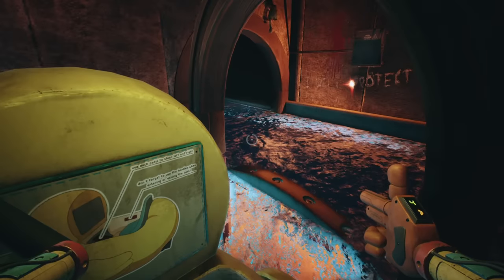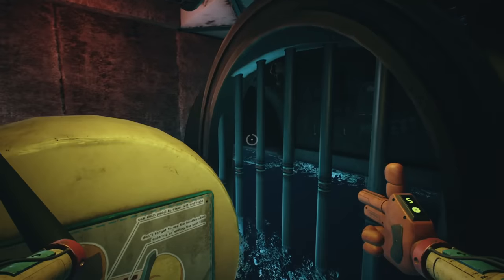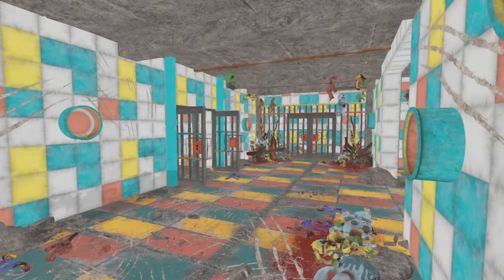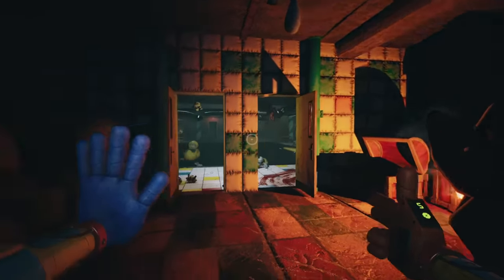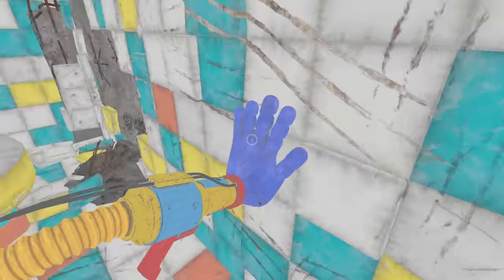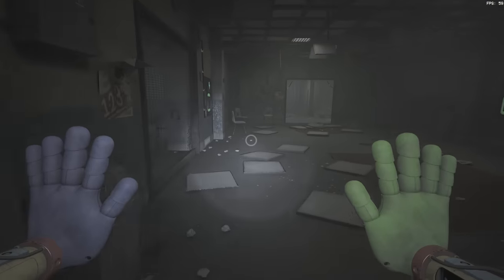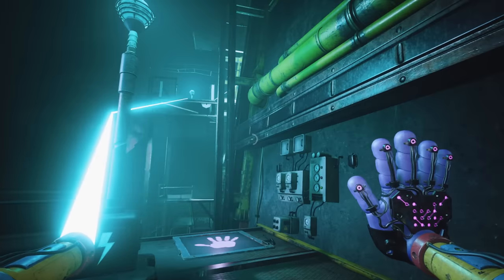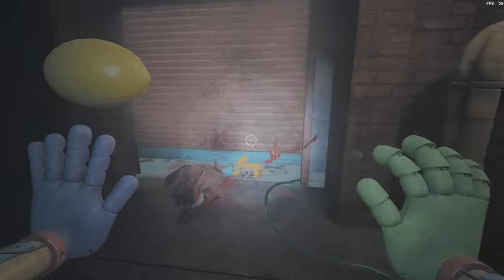Poppy Playtime Chapter 3 Unused Content | LOST BITS [TetraBitGaming]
We're continuing on with checking out more unused and unseen content in Poppy Playtime Chapter 3! This time we're checking out some unused animations, a whole bunch of unused audio and even some unused section of the Playhouse area! Hope you enjoy!

Sections:
0:00 - Intro
0:43 - Unused Duck Ride
3:12 - Unused Playhouse Room
4:33 - LIMON
6:04 - Original Miss Delight Mechanic
7:06 - Unused Animations
8:19 - Unused Audio
13:02 - Scrapped Phone Character
15:45 - One more to go (probably)

If you're reading this, leave a comment saying “LIMON".